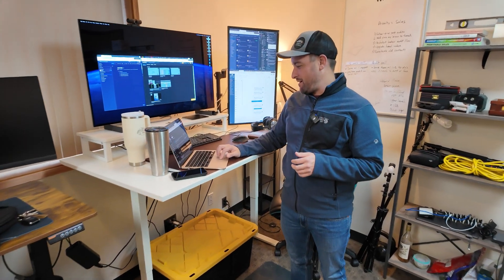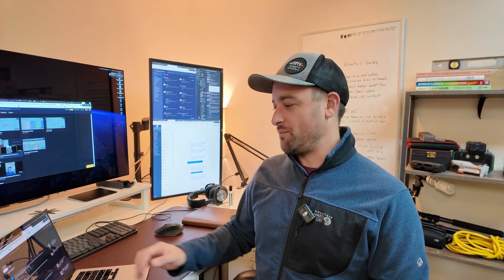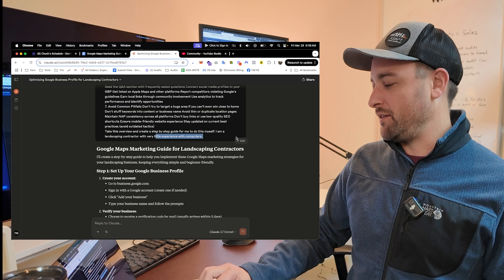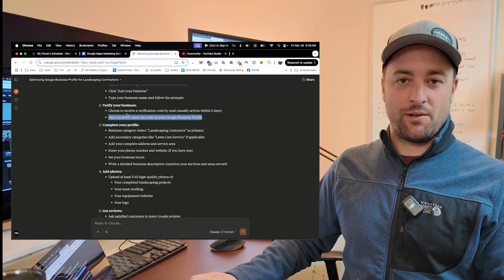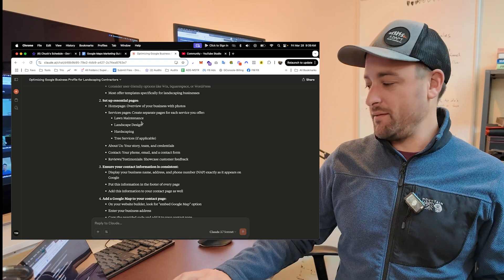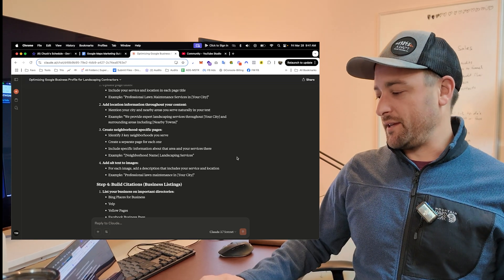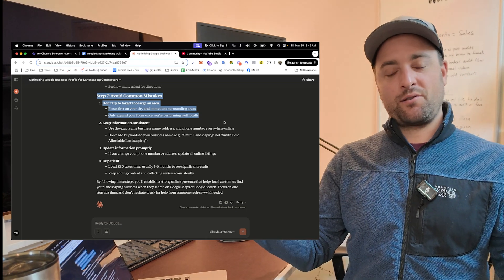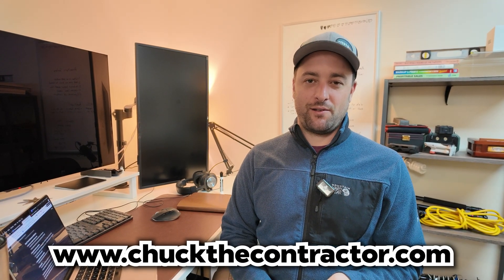Zero Budget? Here's How Contractors Can Still Get Jobs Using ChatGPT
If you're new here, I'm Chuck Kile, AKA Chuck The Contractor.

I'm a remodeling contractor turned marketer when the company I worked for ran out of jobs 8 years ago. I had to figure out this whole lead generation thing so I didn't lose my job.

Fast forward and I've helped over 300 contractors set up lead gen systems so they didn't have to rely on Angi, Yelp, or any of the other big lead resellers.

This past winter hit a lot of contractors hard. Slower jobs. Tighter budgets. I’ve heard the same story from guys across the country.

So what do you do when you know you need marketing but can’t afford to hire anyone?

You learn how to do the basics yourself—with help from AI.

In this video, I show you exactly how to use tools like Claude, ChatGPT, or Gemini to build out your Google Business Profile, create a simple website, and start showing up for local customers. You don’t need to be a tech expert. If you can take a screenshot, you can do this.

This works for landscapers, handymen, electricians—any home service.

If you want a free 15-minute call to pick my brain, book it

Let’s get you back on track.

Watch the video for all the details.